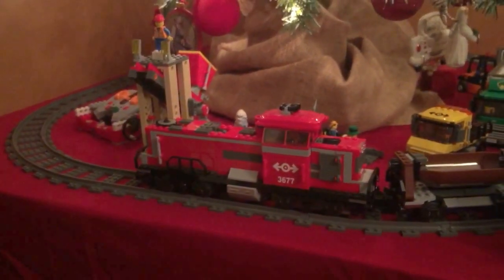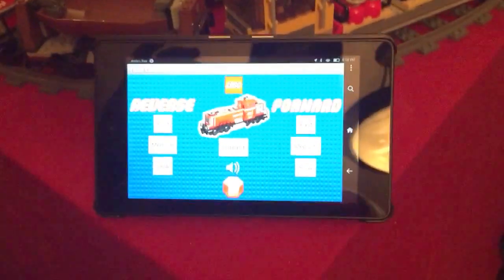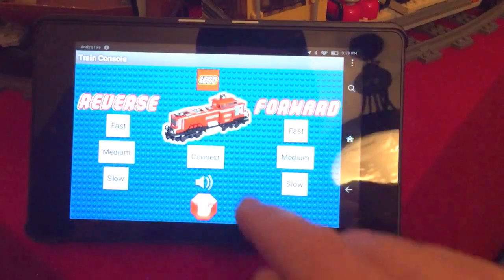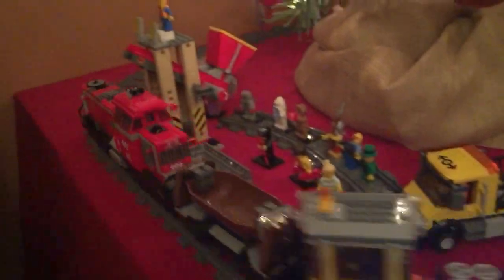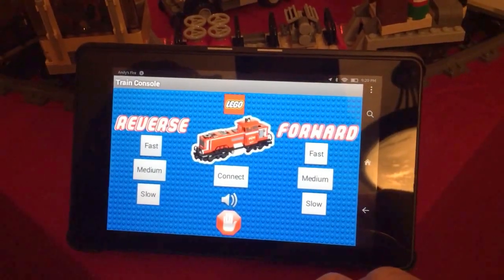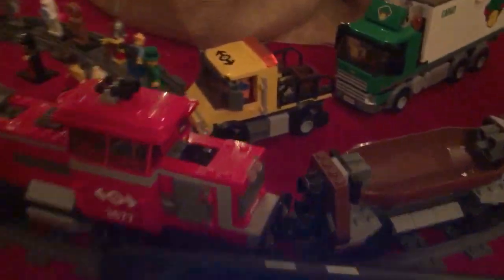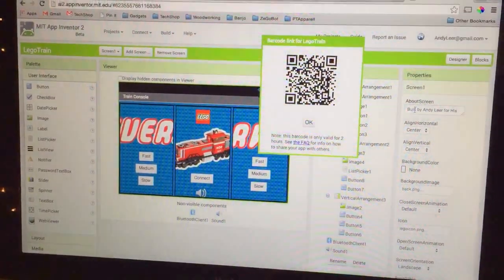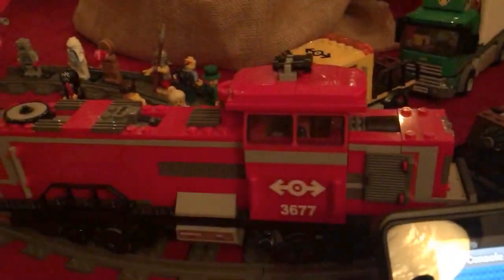Arduino Lego Train - Bluetooth Infrared Trinket ProHD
Bluetooth Android App controlled Lego Train. Uses an Adafruit Trinket Pro and an HC-05 Bluetooth module to receive serial messages and convert those to IR signals.